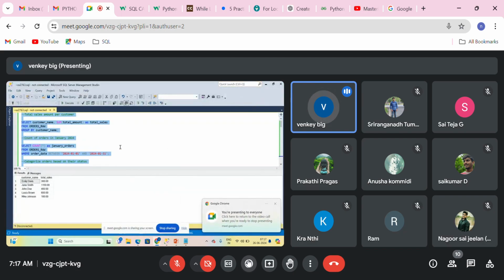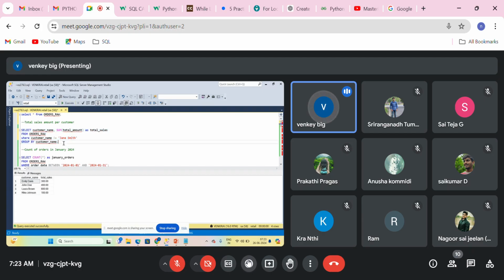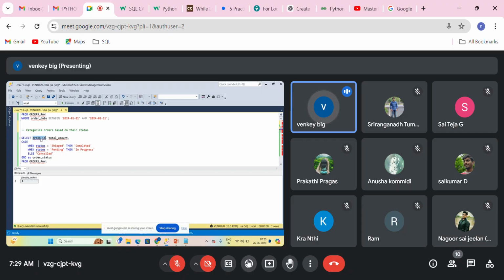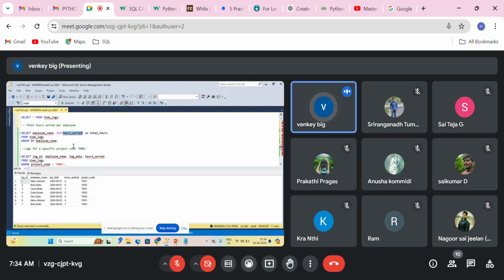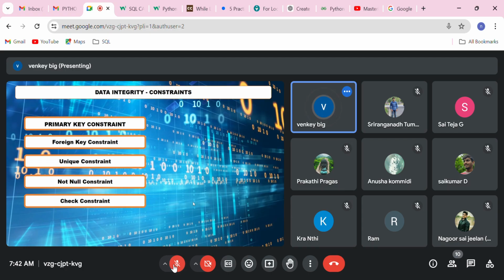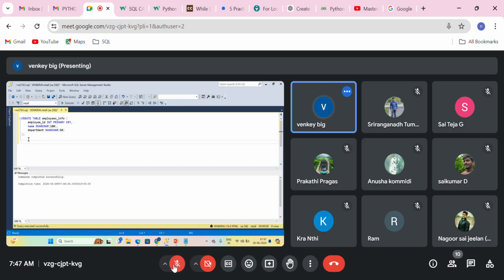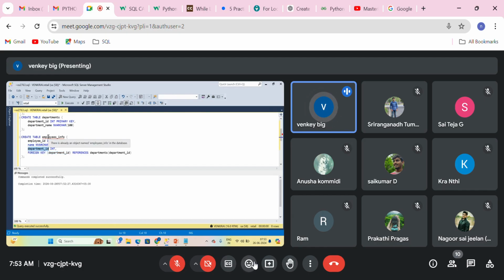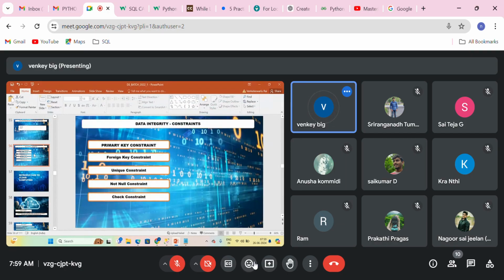DE|SQL| Session -9|Examples String Functions, Group by ,Order by, Intro Data integrity Constraints.